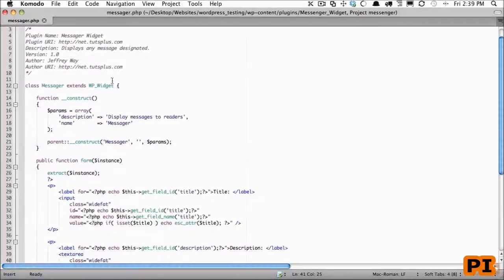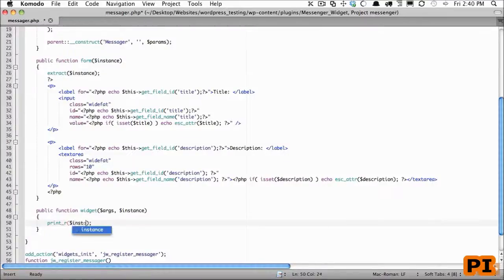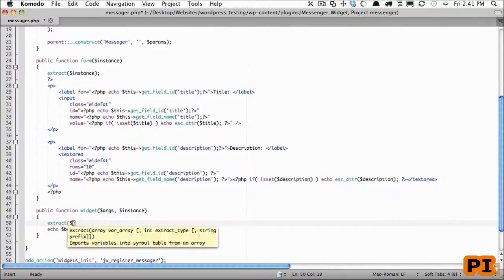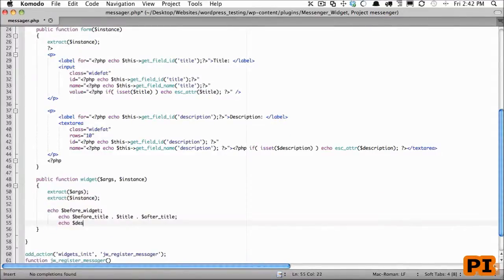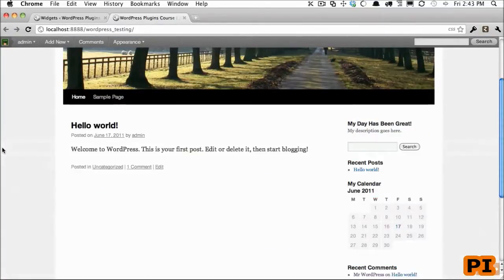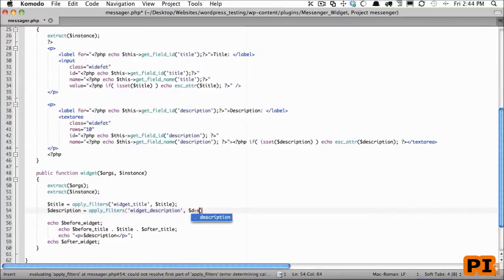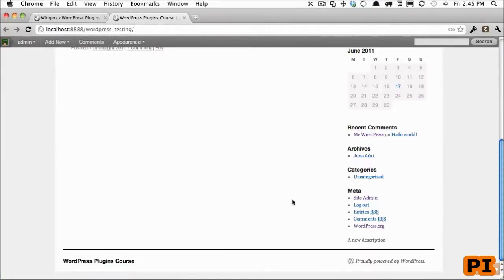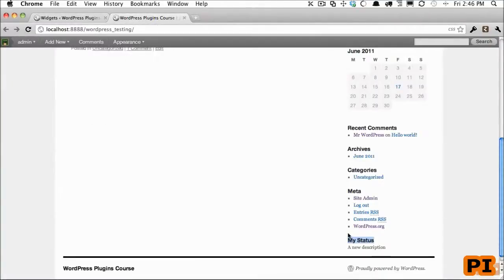5 The Widget Method(wordpress widget development tutorial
Wordpress widget development tutorial
Widget Method